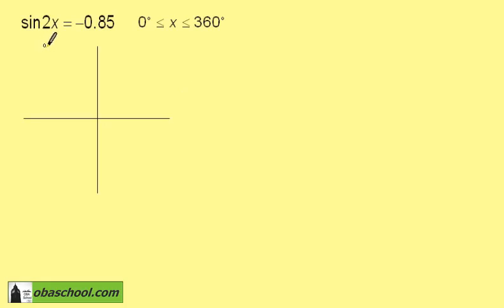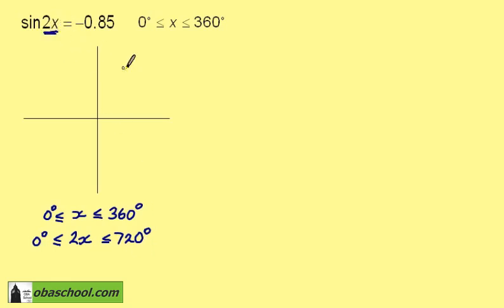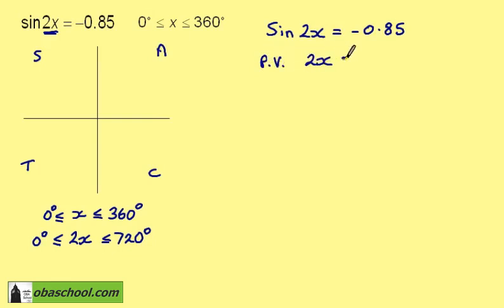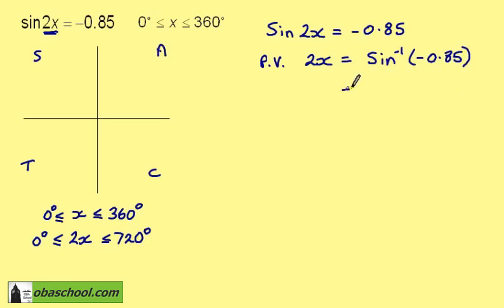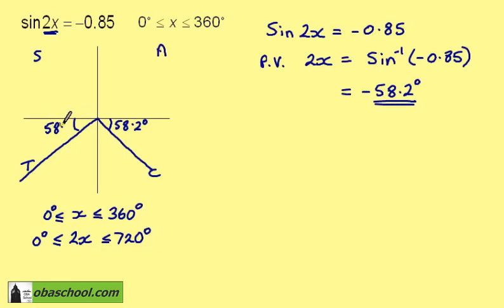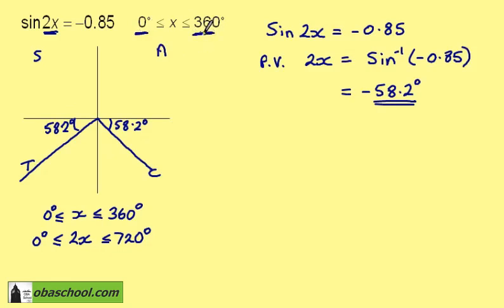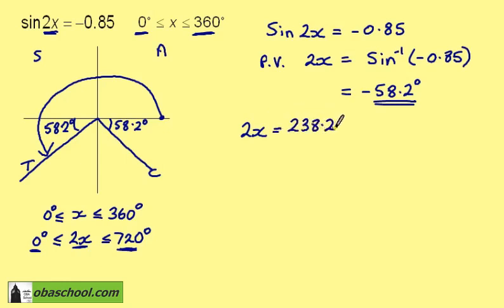Trigonometric Identities & Equations – 1.42 Harder Trigonometric Equations - Example 5